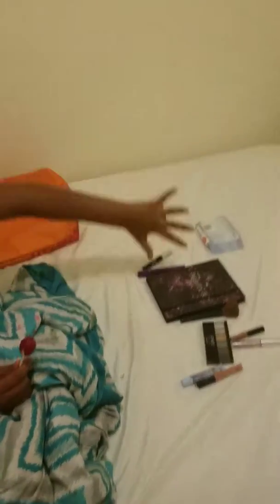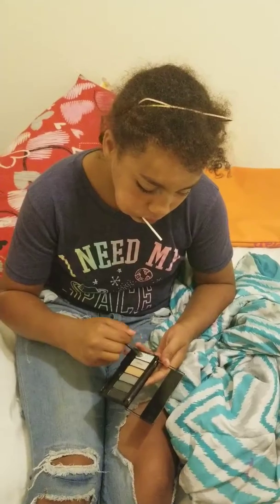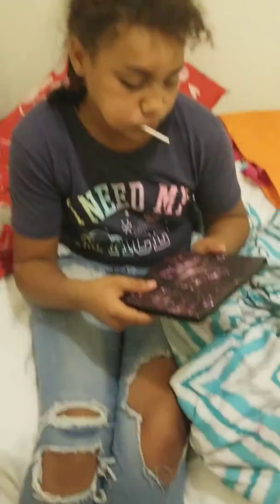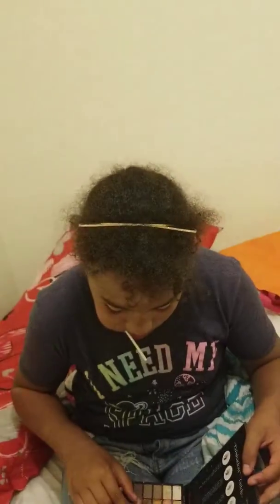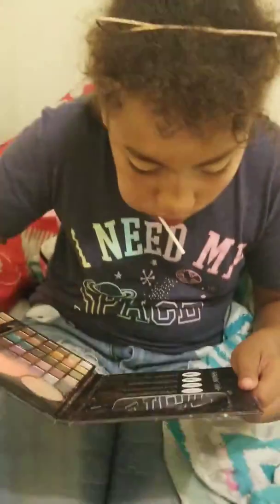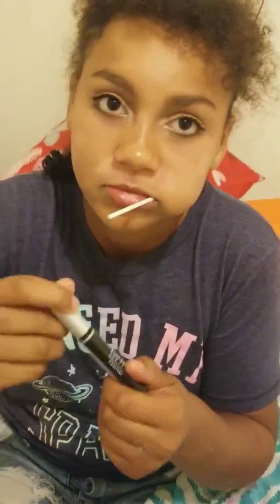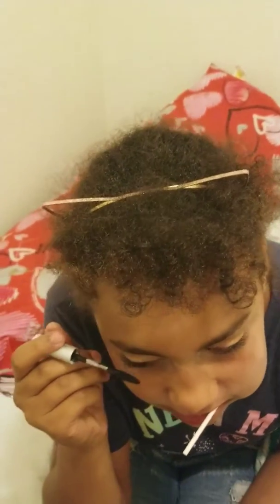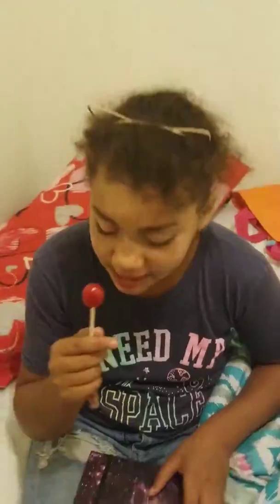June 30, 2018